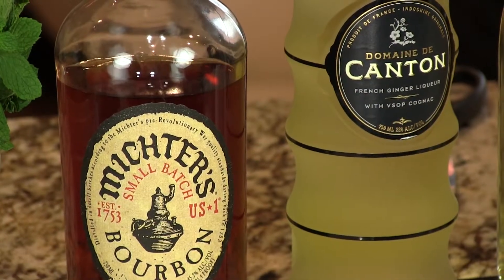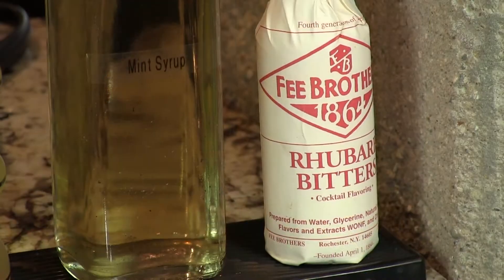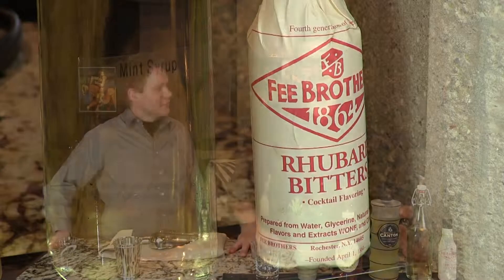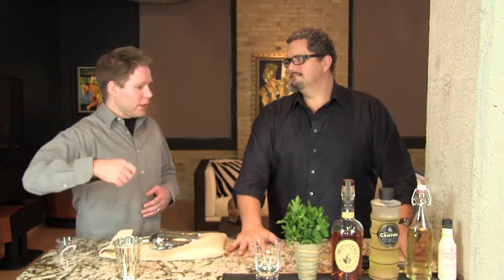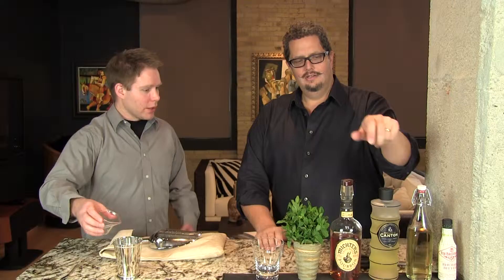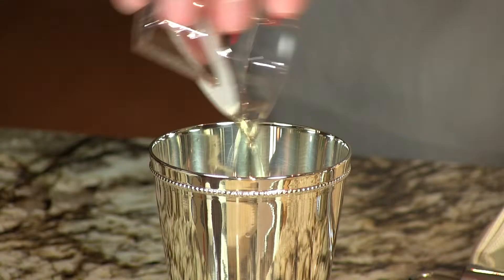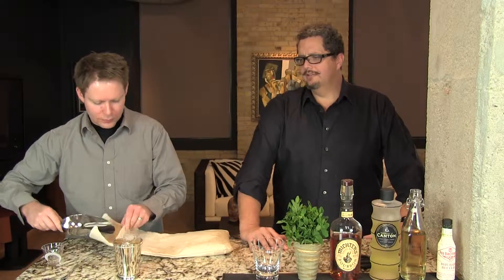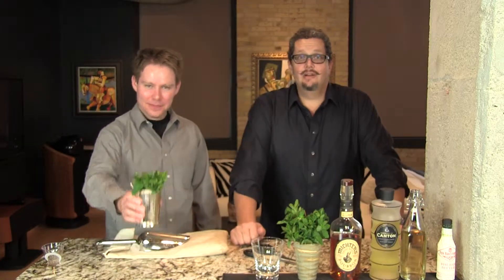Ginger Julep from the Cocktail Dudes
The Ginger Julep puts a delightful Asian twist on the classic Mint Julep. It's sharp, spicy, ginger taste mellows and melds wonderfully as the ice melts and the richness of the bourbon comes forward. Enjoy this at your Kentucky Derby party and all summer long! Try it along-side the classic Mint Julep, the Original Mint Julep, the Elderflower Julep, and the Rhubarb Julep. Make up some mint simple syrup as it helps you make these cocktails in a breeze! If you want to just make one for yourself and not mix up the syrup, go ahead and stir a tablespoon of sugar in with the bourbon and ginger liqueur, muddle some mint, and sip away!